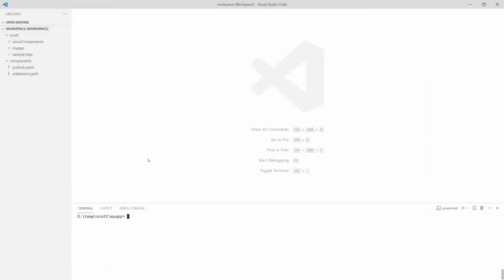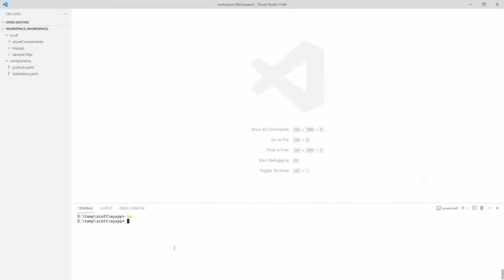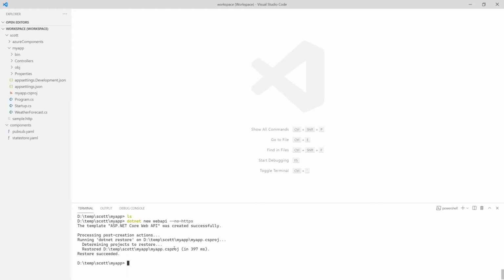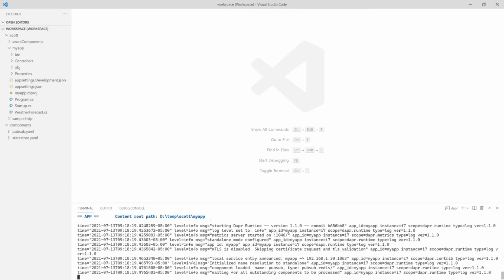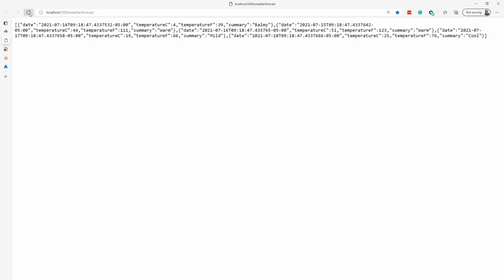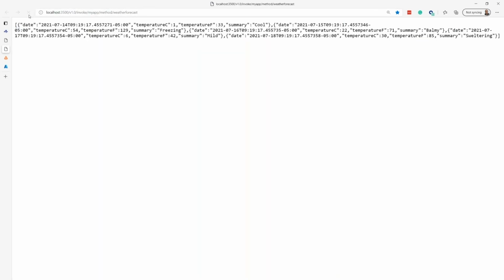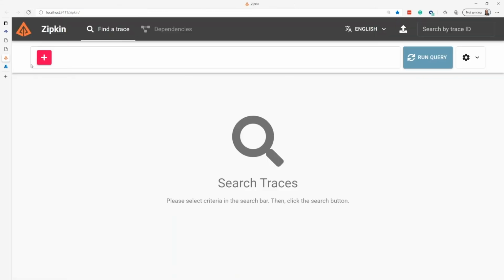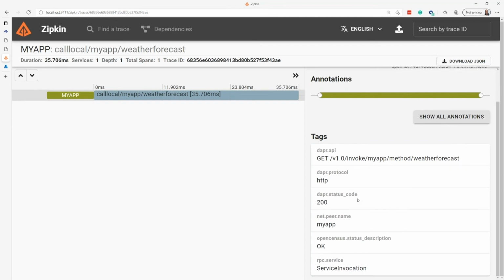How to Run an Application with DAPR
Join Donovan Brown, Microsoft USA for this quick demonstration on How to run an application with DAPR.
This How-To video is originally part of the webinar ‘Microservices Made Easy: Getting Started with DAPR' which is available to view